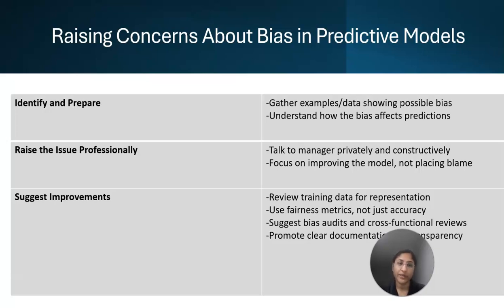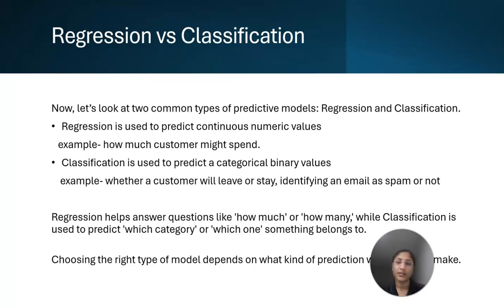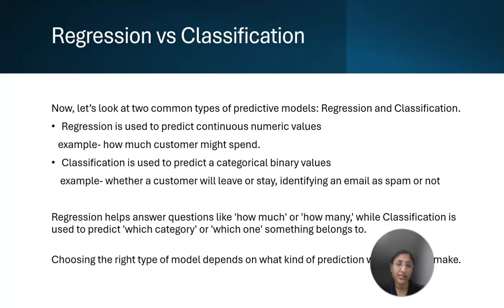Core Concepts in Data Analysis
Answering questions
What does the CRISP-DM methodology for data mining entail? What does the data analyst do in each step?
What does time series analysis involve?
The main principles of data ethics, what could be done to uphold these principles.
How to raise concerns about bias in  predictive model at a financial services company  with your manager?
Difference between regression and classification models in predictive analysis.